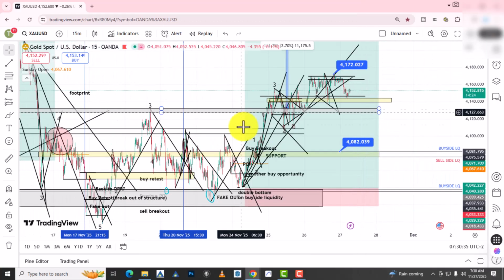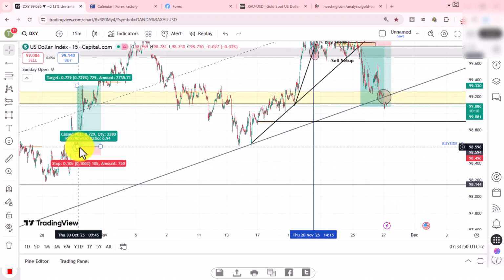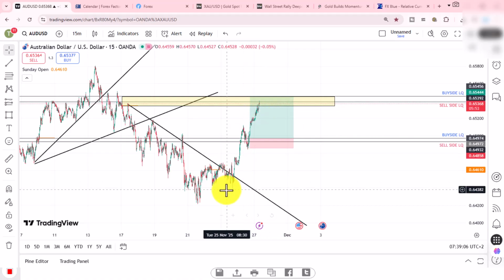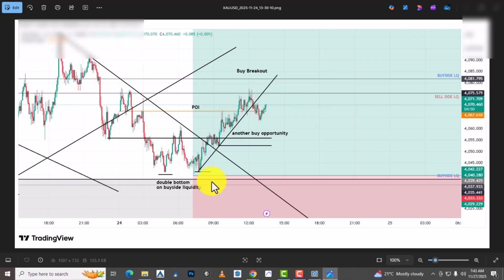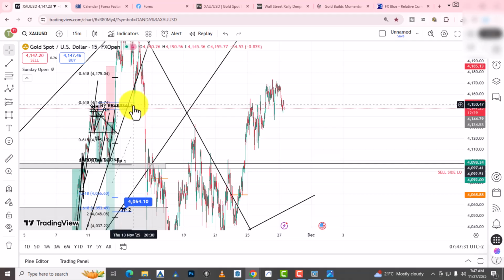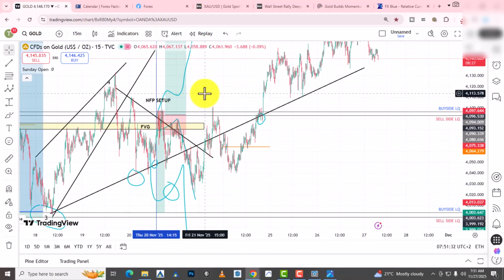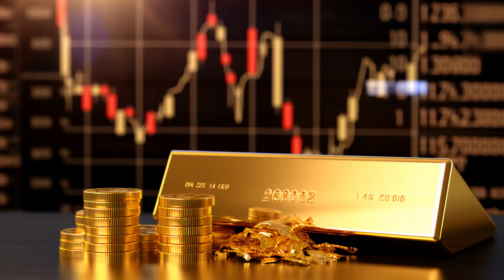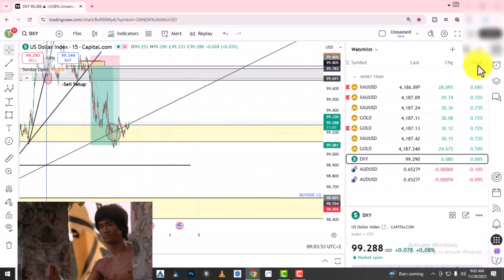GOLD MARKET WATCH | LIVE PRICE ACTION ANALYSIS + KEY LEVELS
In today’s Gold Market Watch, we break down XAUUSD using pure price action, supply & demand zones, and Fibonacci confluence to identify high-probability trading setups.

Whether you’re a beginner or a seasoned trader, this analysis will help you understand:
✅ Where smart money is likely active
✅ Key supply & demand zones for today
✅ Institutional reaction levels
✅ Trend bias & trade direction
✅ Entry, stop loss & target logic
✅ The psychology behind gold movement

This is not hype — this is market structure, logic, and execution.

WATCH UNTIL THE END TO LEARN:
• How to trade gold with clarity, not emotion
• Where price is most likely to reverse or continue
• How high-probability setups are formed
• How to protect capital in volatile conditions